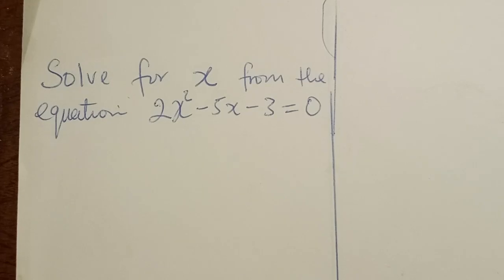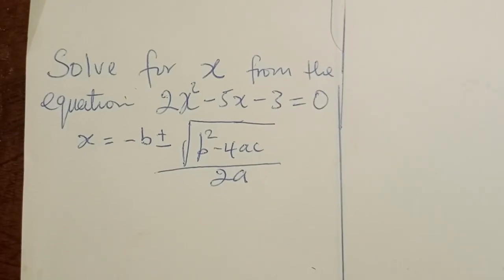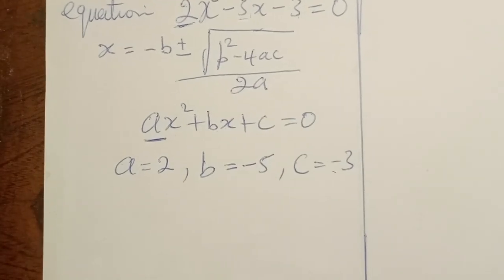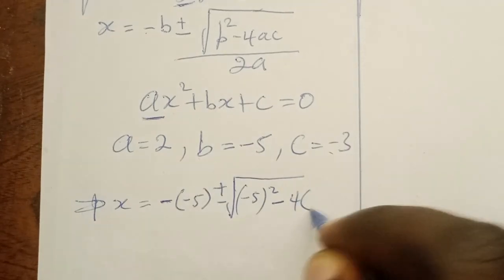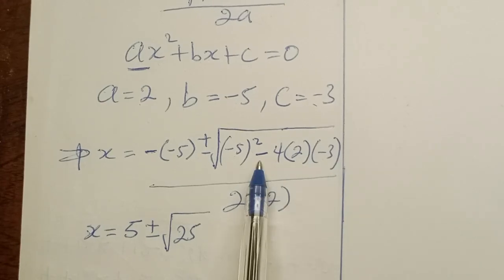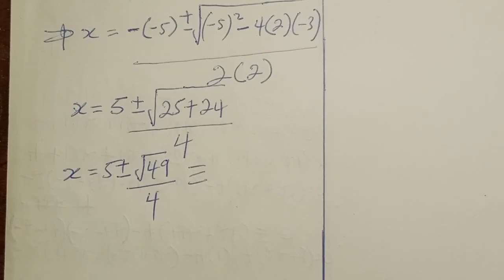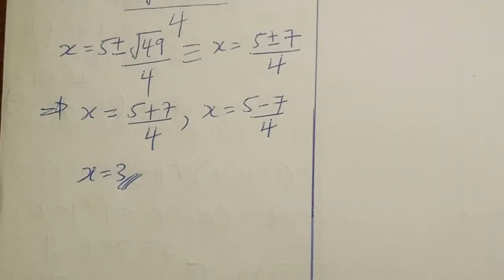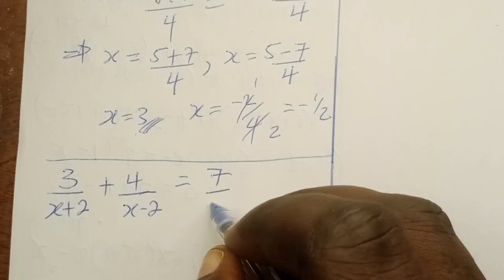Maths 103 Algebra: Solving Quadratic Equations Ep1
In this video, we share with you how you can easily solve algebraic equations using the quadratic formula step by step. Using this formula, you can also solve similar quadratic problems like this using this same tips and tricks application technique.

At the end of this question solving problem, i will give you one particular quadratic problem to solve too, so that in the next video we will solve together to check the correct answers. So if you are new to this channel, you want to make sure you go ahead to subscribe and enable the notification bell icon, so that anytime we publish a new video related to this similar topic, you will be the very first to watch and learn something new.

What you will learn:
*How to use discriminants to find the values of x
*How to solve similar quadratic expressions

Start today to solve quadratic problems to become better at your maths grades and exams